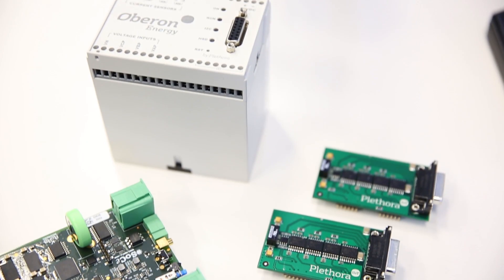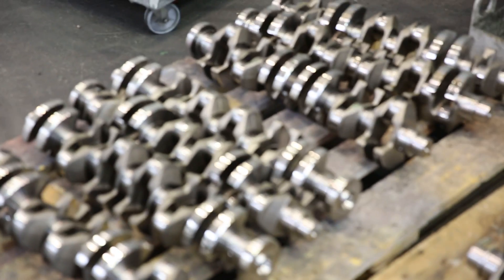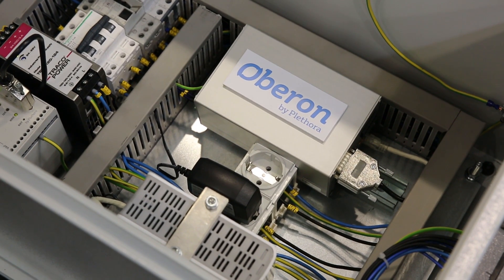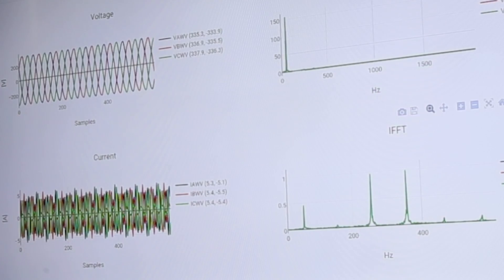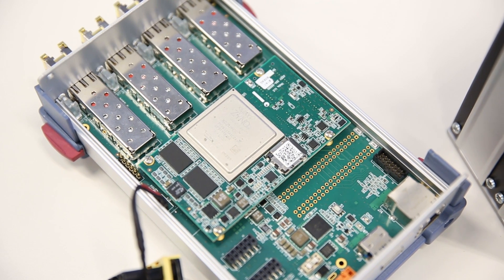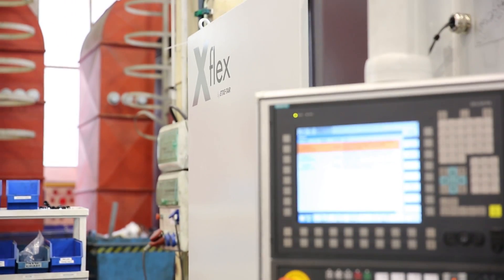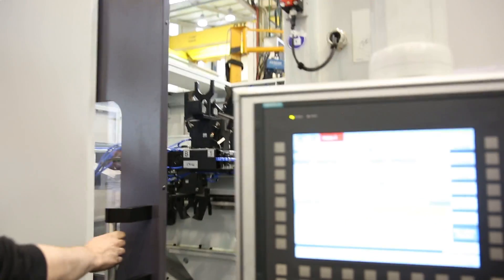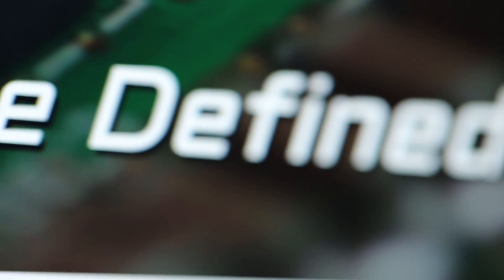Plethora IIOT Analytics and Machine Learning: Powered by Xilinx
Plethora IIOT machine learning algorithms and solutions can process tens of thousands of sensor data points simultaneously to produce smart real time feedback, as in predictive maintenance for CNC machines. Xilinx enables critical edge computing for real time analytics and ability to update machine learning algorithms on the fly.